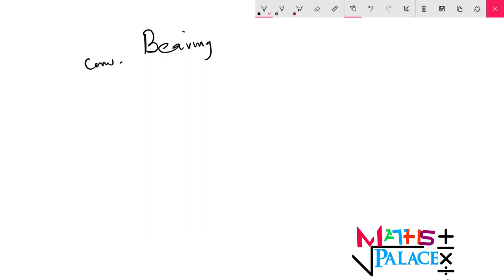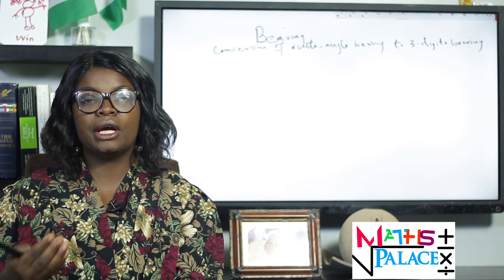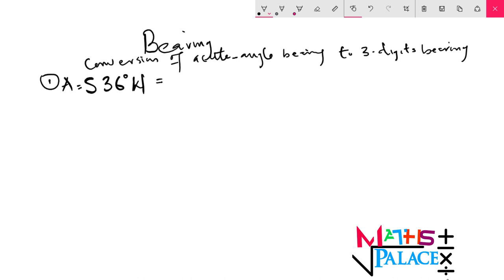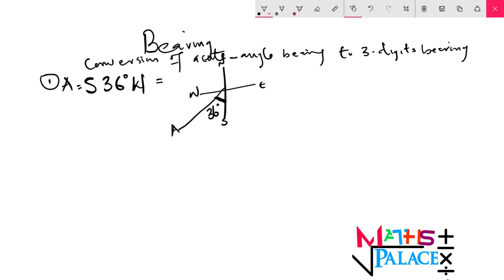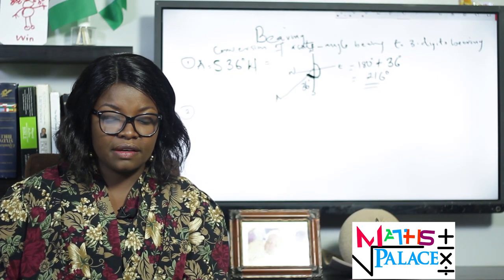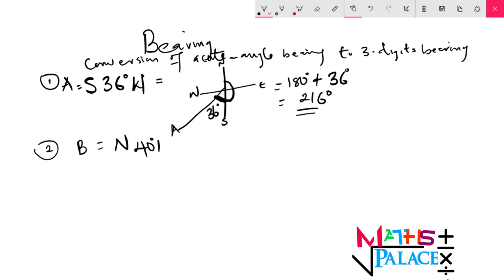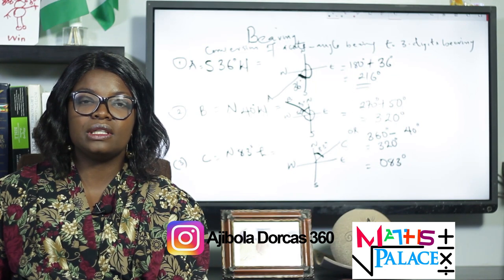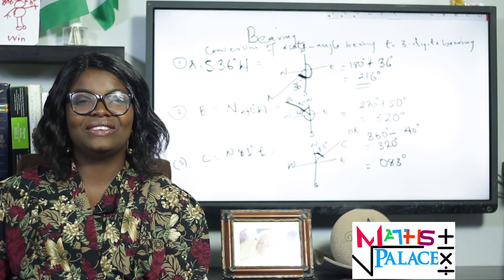CONVERSION OF ACUTE ANGLE BEARING TO 3 DIGIT BEARING. UNDERSTANDING BEARING PART 3. WAEC & NECO MATH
SolveBearing AcuteAngleBearing BearingAndDistanceMadeEasy understandingBearingAndDistance Solving Bearing made easy. Understanding the tricks in solving Bearing and Distance in mathematics has been made easy.